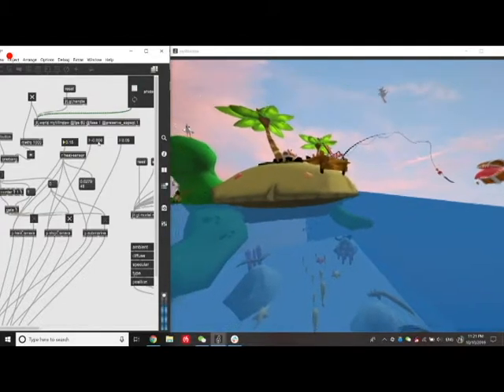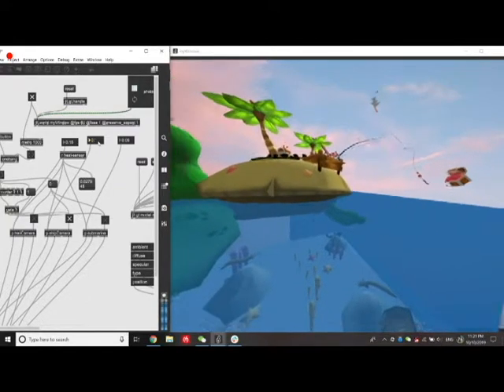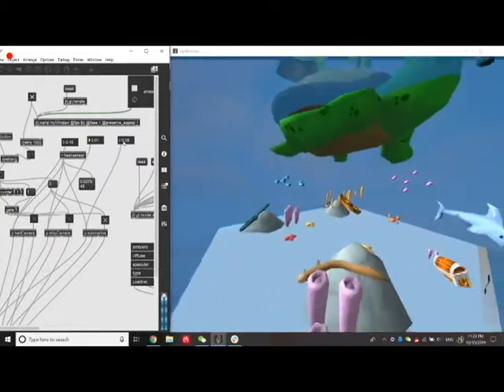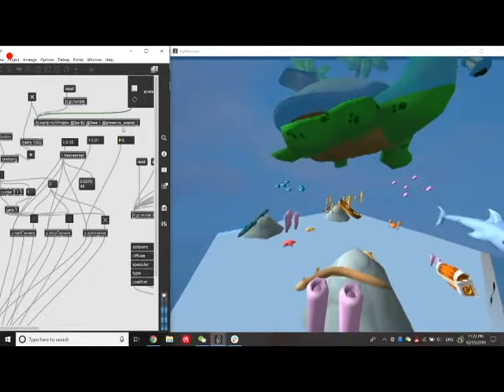Final Project Interactive Art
This is the final project for the interactive electronic arts class, by Cem Alemdar and Sylvia Lin